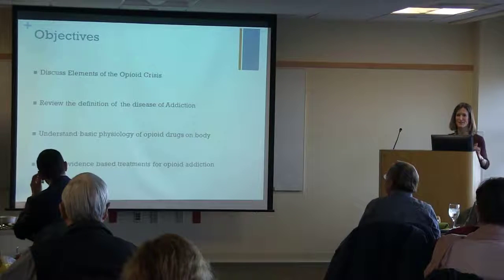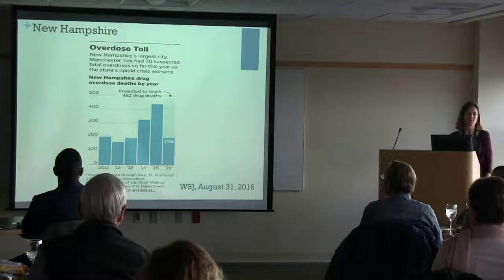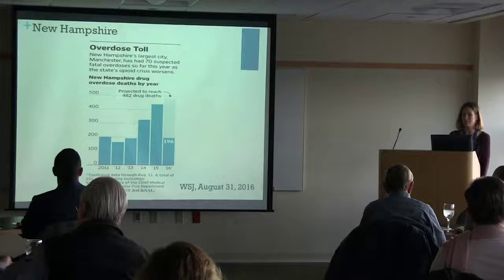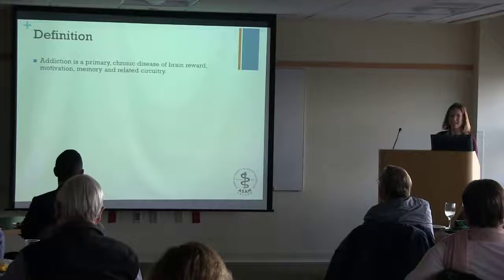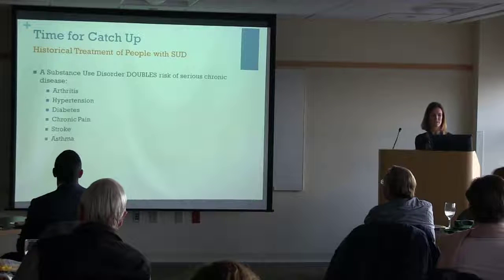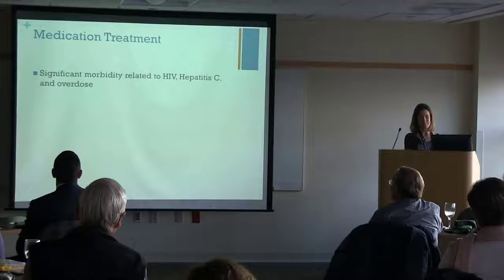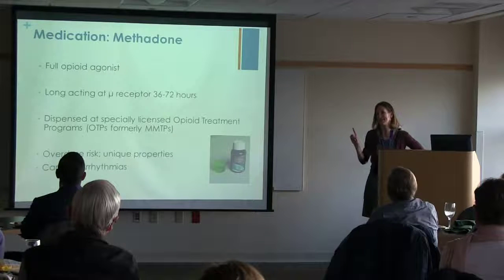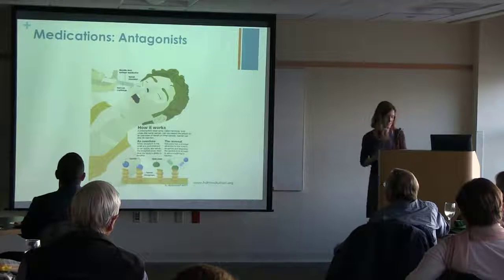The ABC's of MAT (Treating Addiction) with Dr. Molly Rossignol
As a thank you for their generous and compassionate support, Concord Hospital Trust invites donors to learn about the work of physicians who practice at Concord Hospital by attending the monthly What's Up Doc? Donor Lecture Series.

In this video, addiction specialist Dr. Molly Rossignol of Concord Hospital Family Health Centers presents on medications used in the treatment of opioid use disorders.